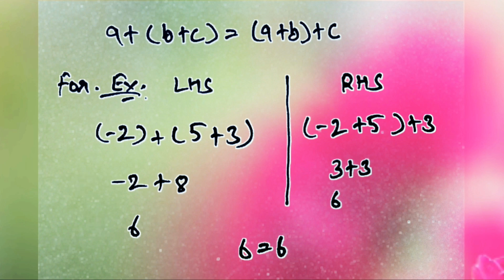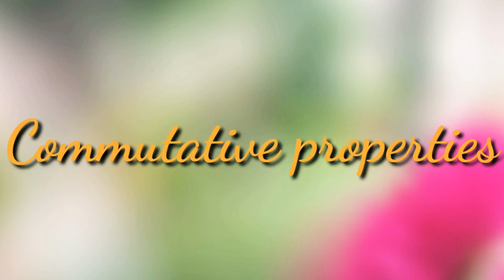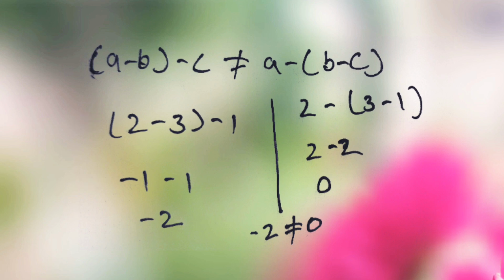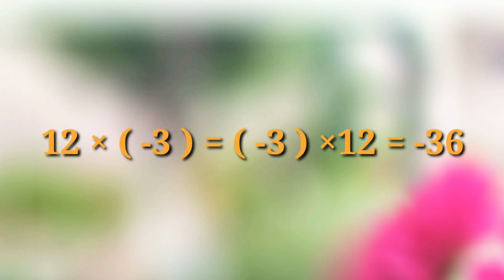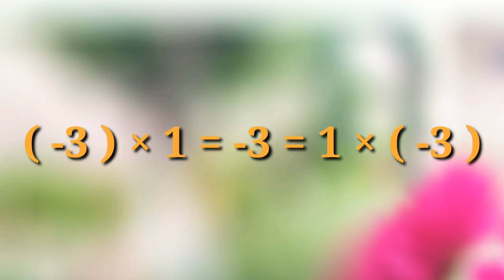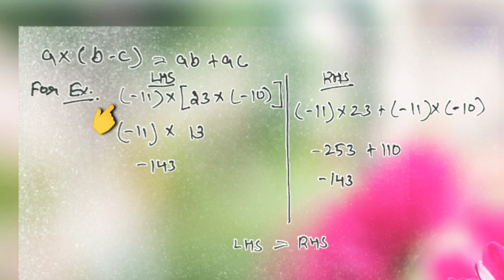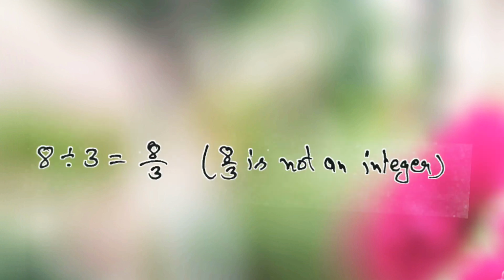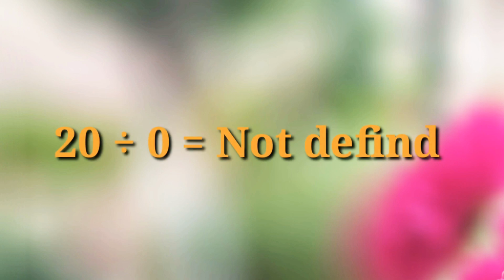5 April 2020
Beanty ( Math Mistress ) || Chapter 1st || Knowing our numbers